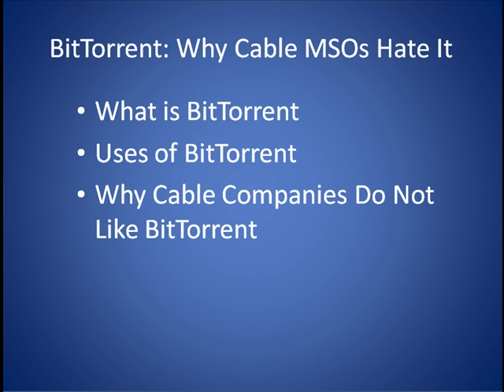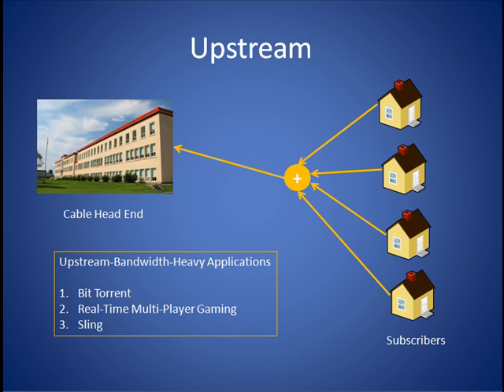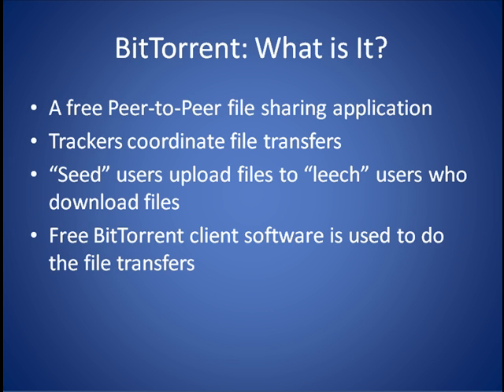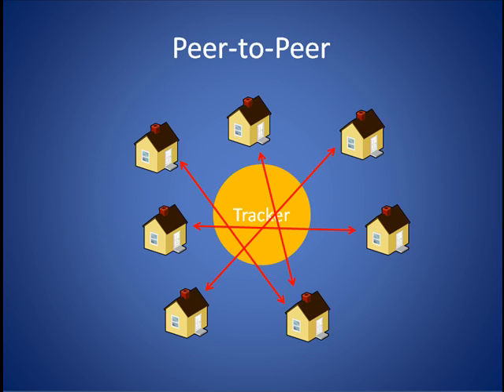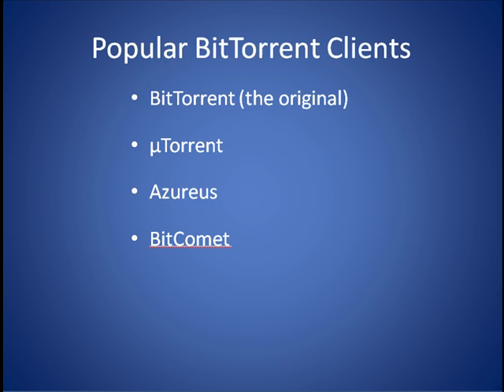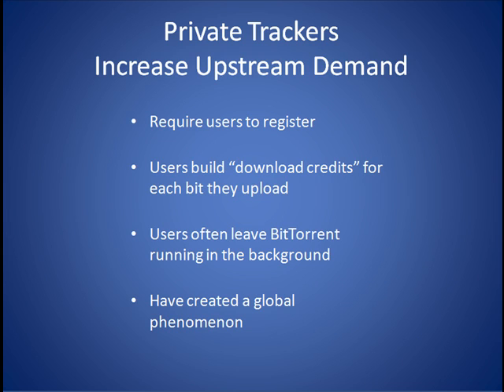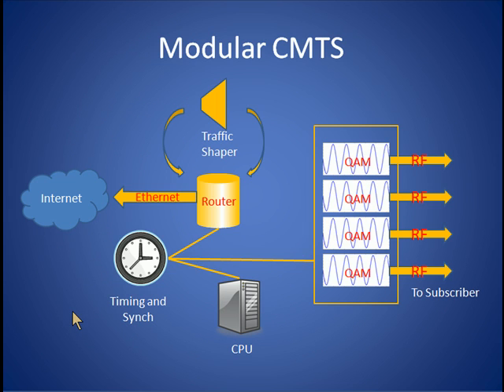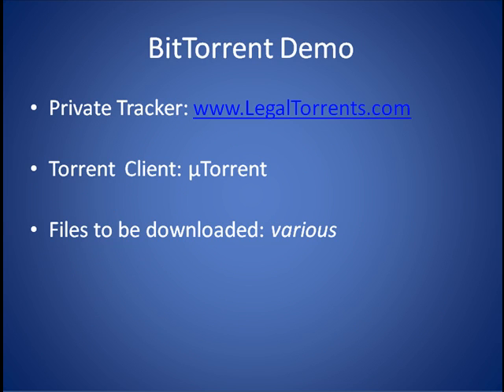Bit Torrent Tutorial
Describes what Bit Torrent is and why Bit Torrent is a problem for the networks of the cable companies and less so for Verizon's FIOS.